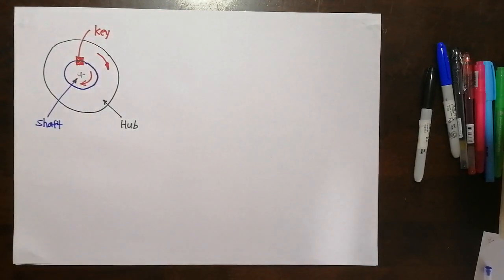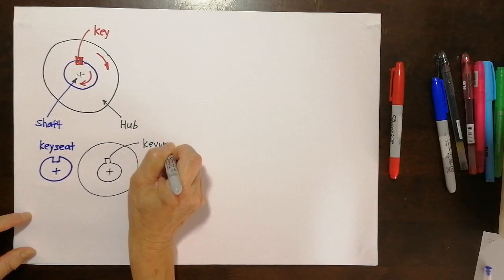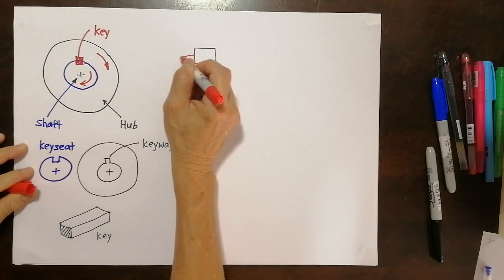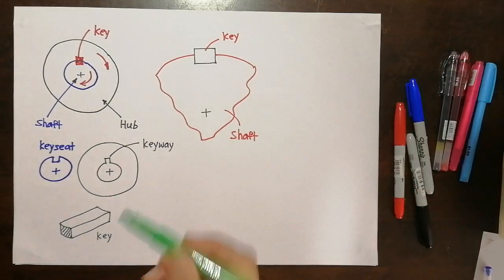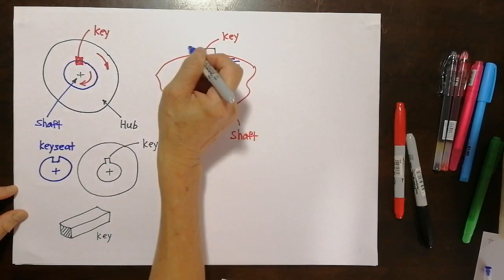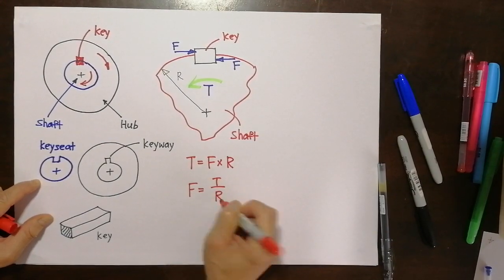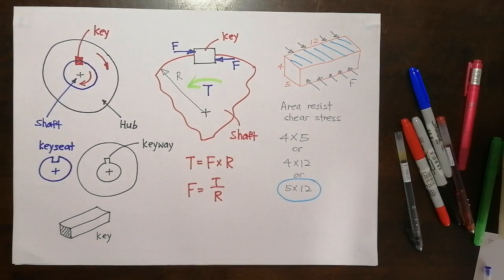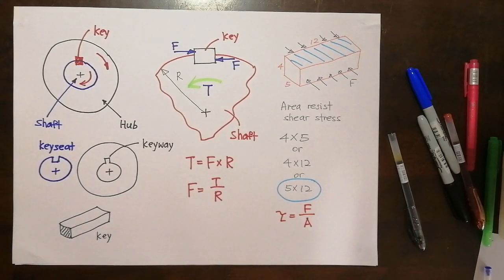EGR216, Lecture 5- Part 3